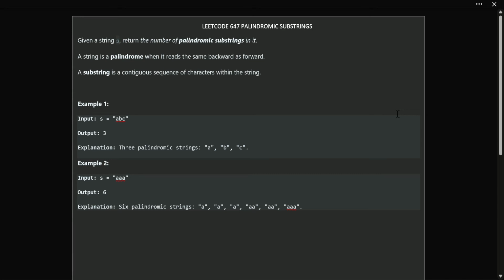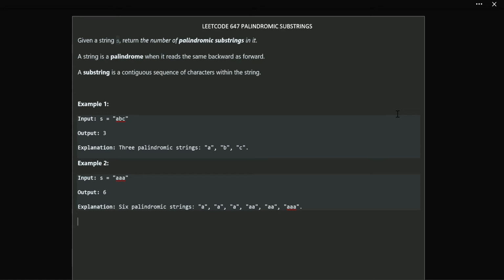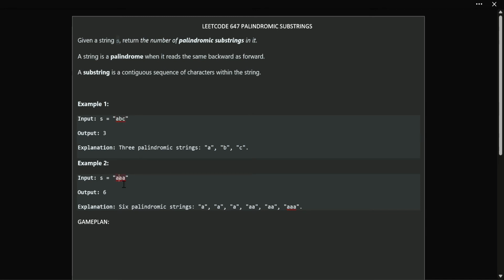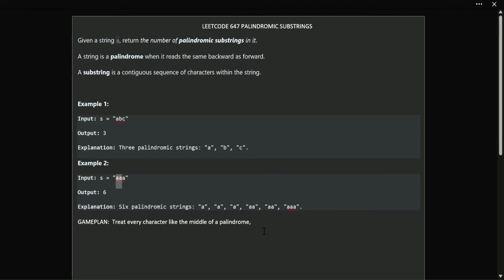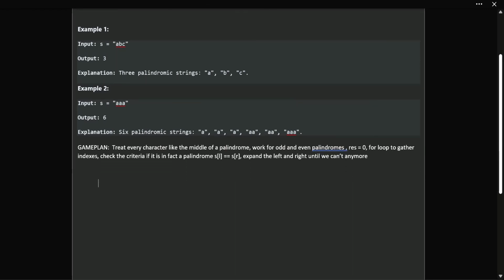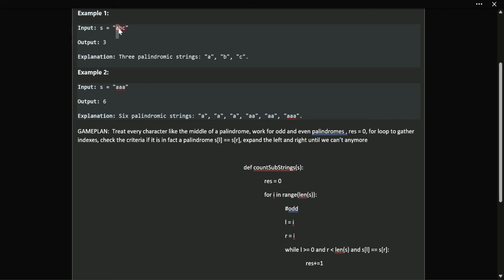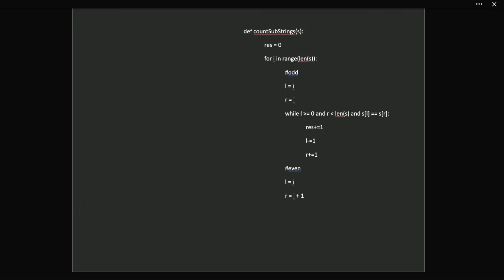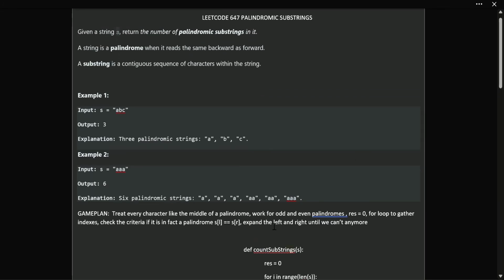Leetcode 647 Palindromic Substrings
Leetcode 647 Palindromic Substrings Optimal Solution